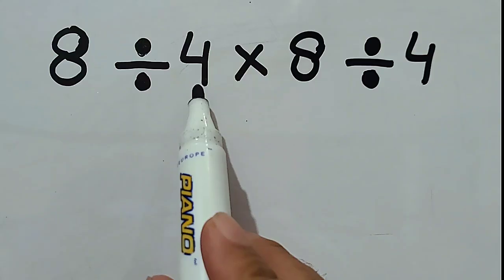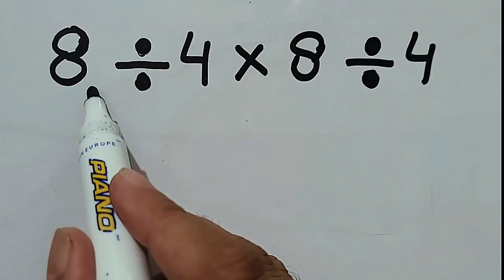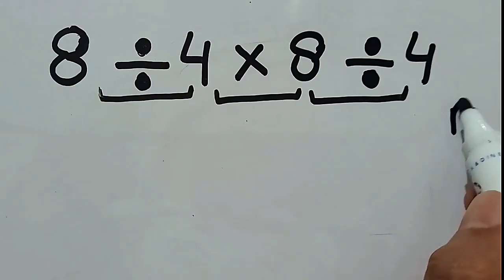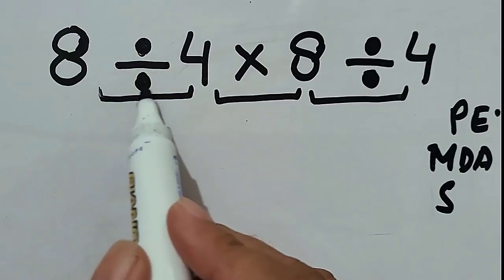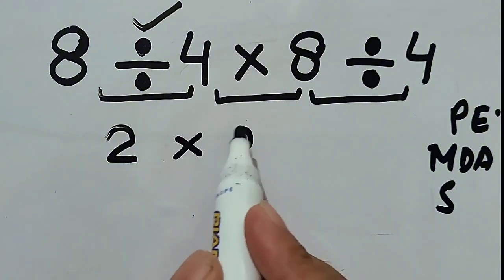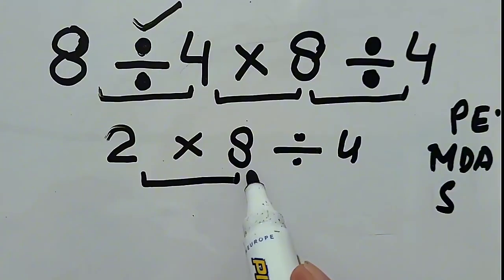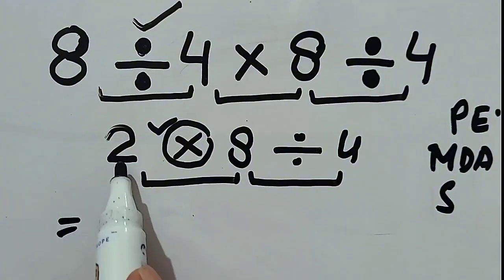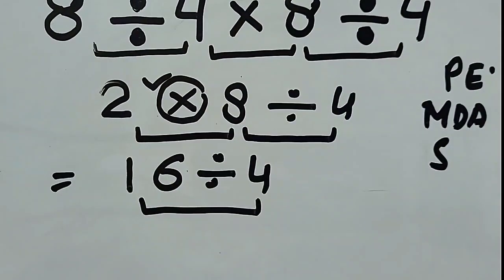Can You PiCk This Simple Basic Math Question Up!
Hi how are you All. I am here with a new engaging video for you in which i will teach you the essentials of the order of operations  like addition ,subtraction ,multiplication and division by using the PEMDAS rule, BODMAS rule ,DMAS rule or KCF keep change flip rule or CCF copy change flip rule .This video will help the All specially it is Perfect for beginners and anyone looking to enhance their basic math skills, this tutorial transforms everyday math problems into simple, solvable challenges.Thanks for watching this educational video.Stay blessed Ever.

basic math basic math tricks basic math puzzles basic math formula help with basic math basic math problems basic math questions trending topics basic math basic maths for beginners vedic maths math teas math tsia math basic equation asvab math wonderlic math math antics
math maths math tricks math ka sutra maths trick faster math tricks fun math nes math basic algebra math formulas math maths tricks math facts in a flash math division trick vedic maths tricks basic addition math kids math help